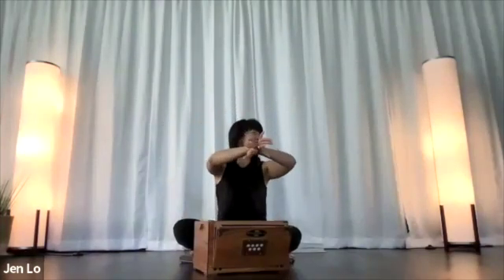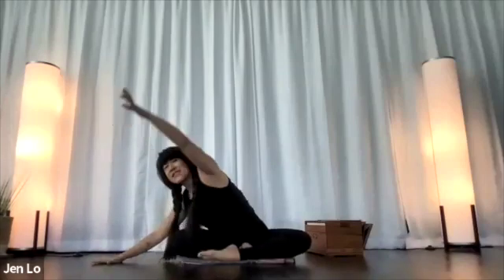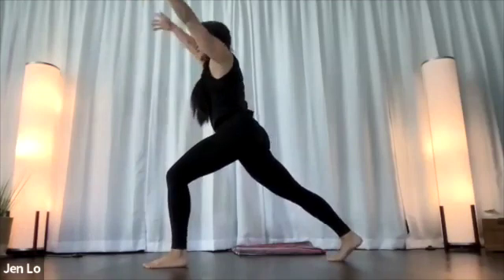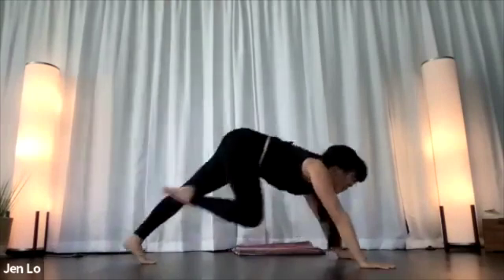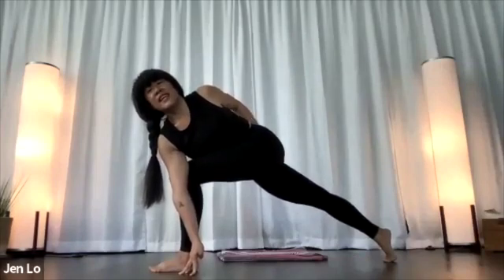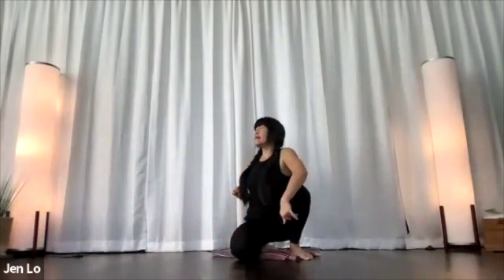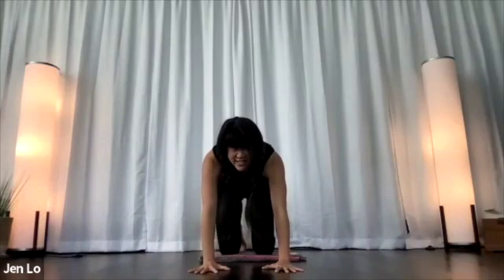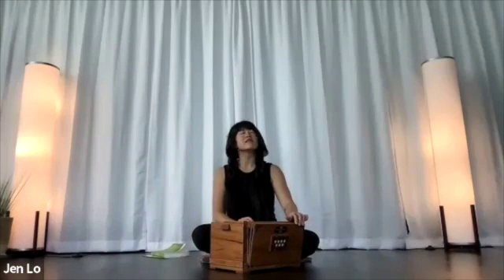Bhakti2 LUNGS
demo: Jen

NOTE: By participating in virtual yoga classes, understand that there is a possibility of physical injury and proceed at your own risk. The yoga techniques demonstrated during these classes are online so please understand that no instructor will be in a position to assist you. Understand that virtual yoga classes are not a substitute for medical care. If a minor child participates, assume responsibility for the child.